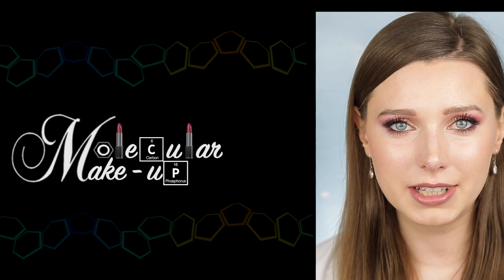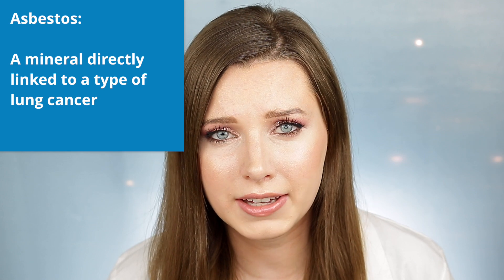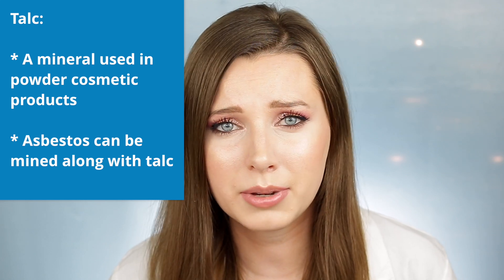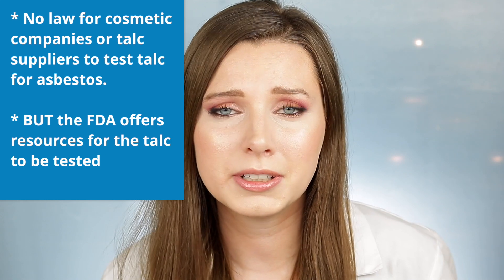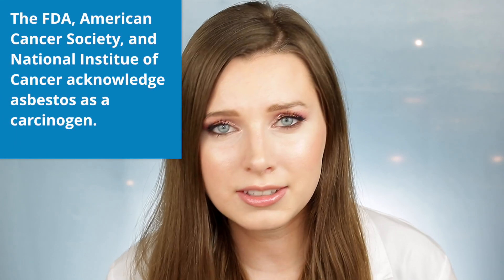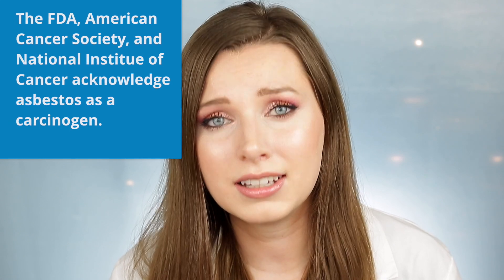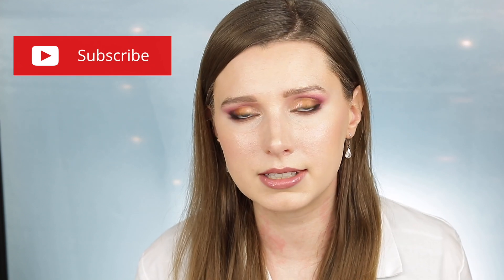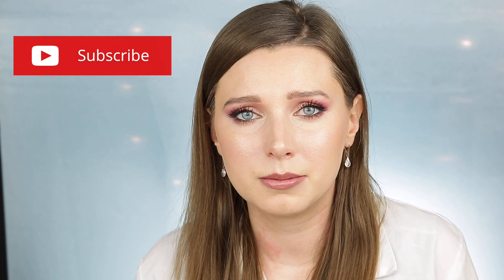FDA Finds Asbestos in Claire's Makeup | Is Talc Safe?| A Chemist's Perspective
The FDA found asbestos in three makeup products from Claire's.
Is talc safe in our cosmetics? I am chemist, and here is my perspective.